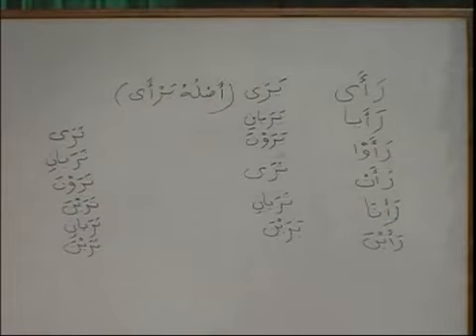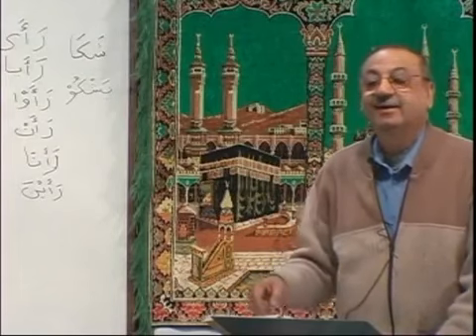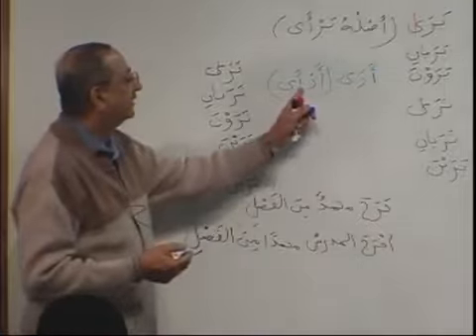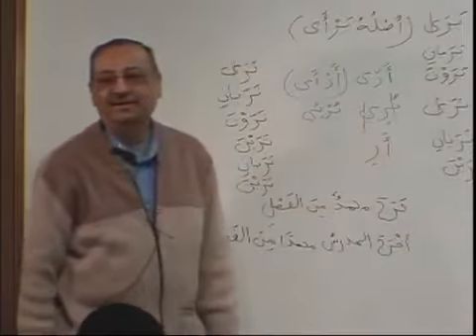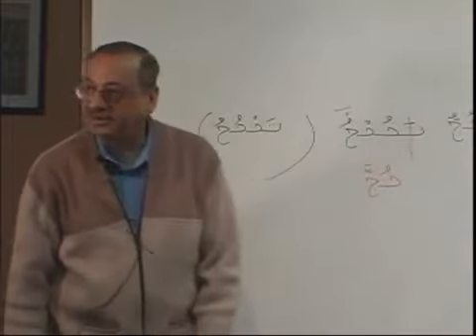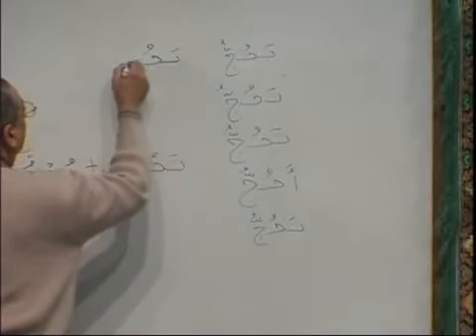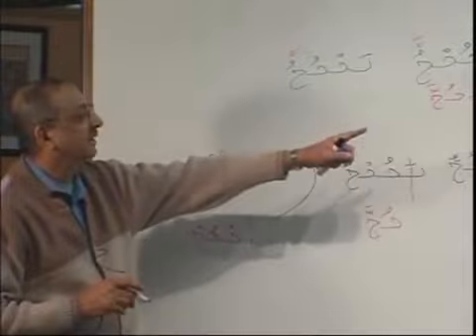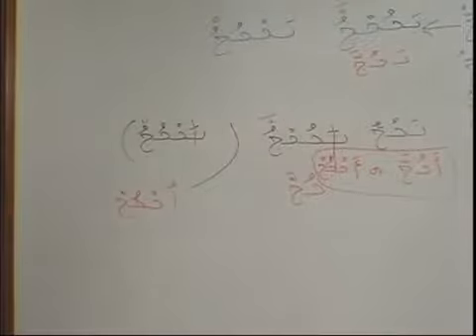047_Of_123_-_Madina_Book_II_-_Lesson_47_Full_-_Arabic_Course_To_Understand_Quran(360p)